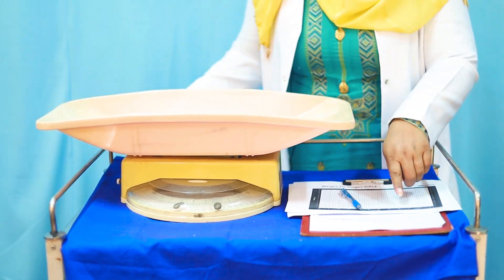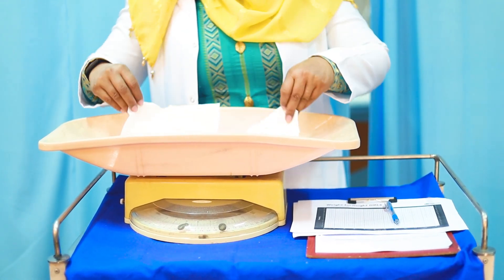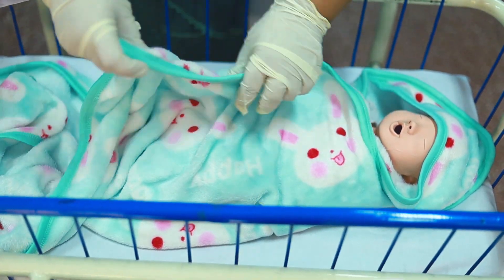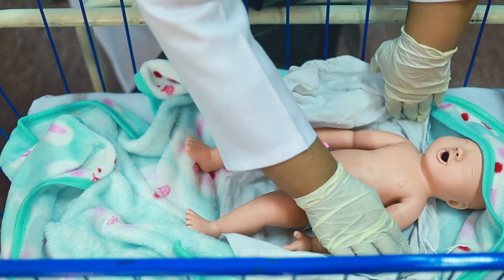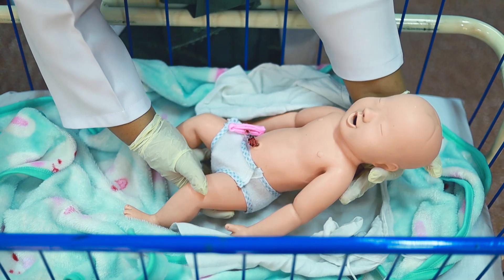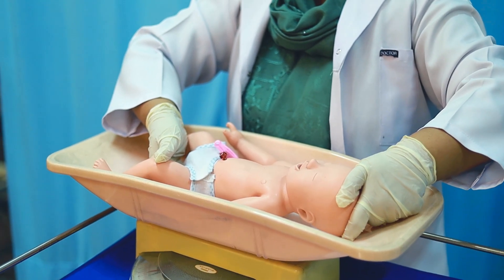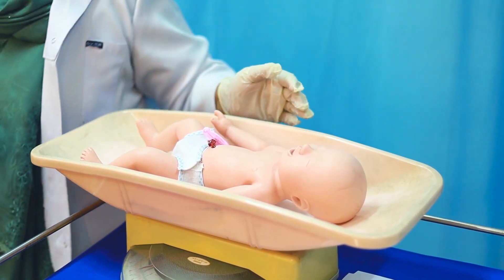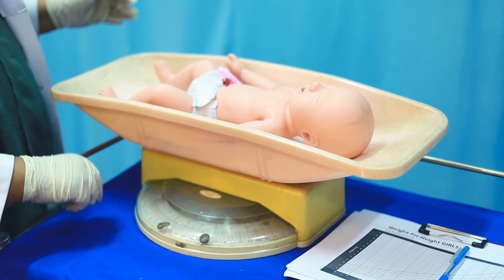MEASURING WEIGHT OF NEWBORN # PROCEDURE 30 # NURSING CLINICAL SKILLS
Infant is weighed nude or in a clean diaper on a calibrated beam or electronic scale
SR # Procedure (14 ):
Infant Weight Rationale Team Leader Clinical Instructor
1  Remove infant’s clothing or be sure the diaper is clean and dry
2  Center the infant on the scale tray
3  Weigh infant to nearest 0.01 kg, 10 gm, or 1/2 oz
4  Write the weight on the infant’s chart
5  Reposition and repeat weighing the infant
6  Compare weights
7  Weight should agree within 0.01 kg, 10 gm or 1/2 oz
8  If infant is too active, postpone the measure until later or have parent step on scale, tare scale to zero, have parent hold infant and note infant weight